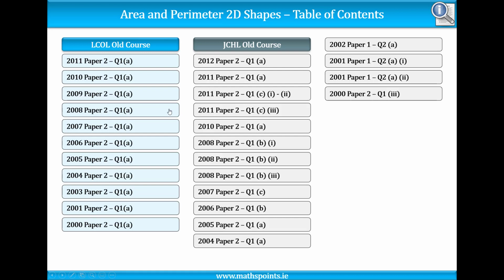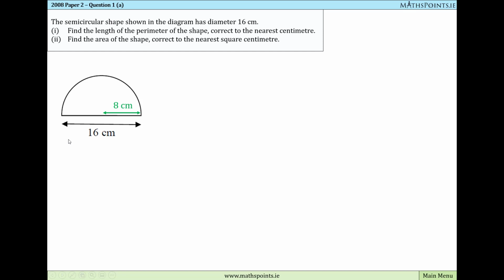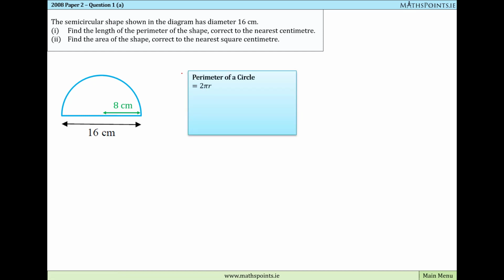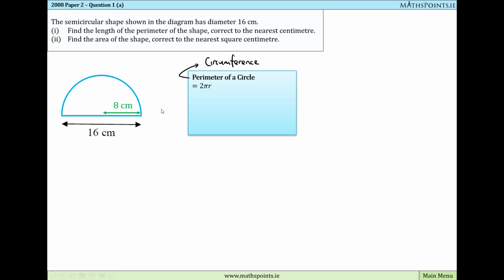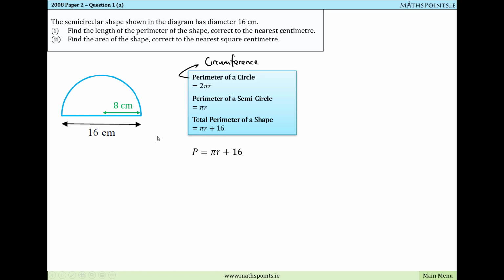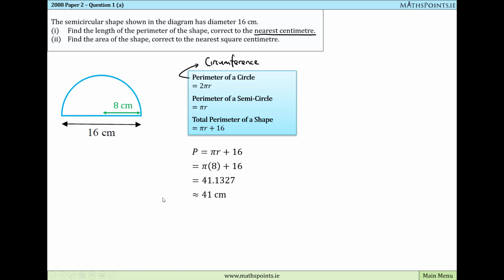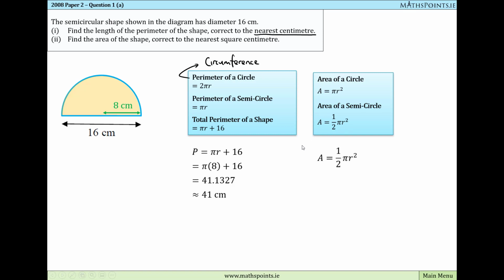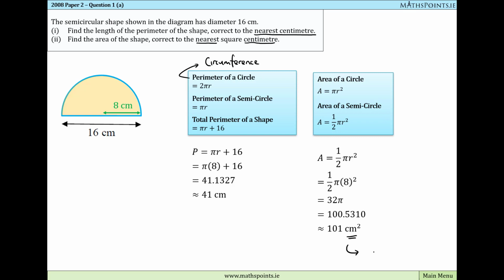2008 (OC) LCOL P2 Q1 (a) - Area and Perimeter of Semi Circles